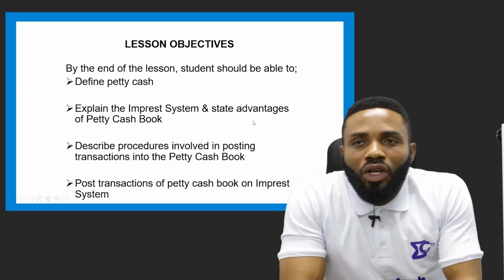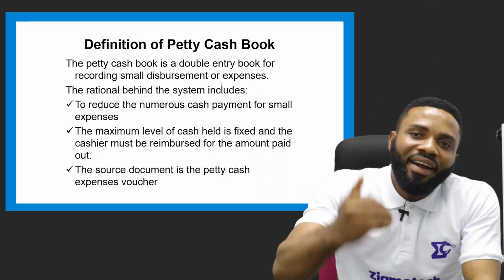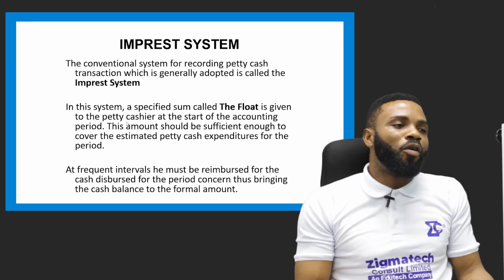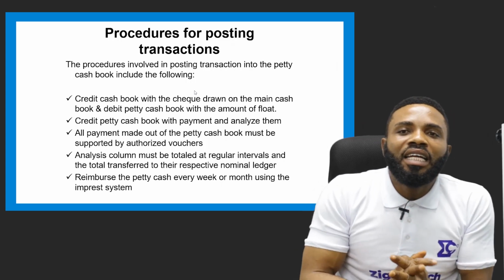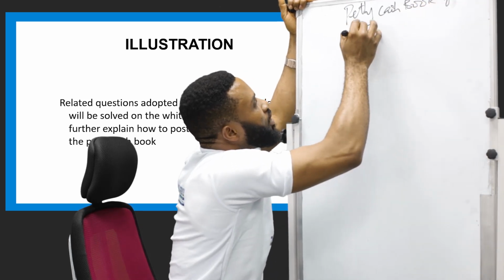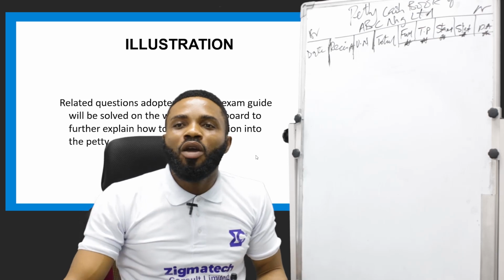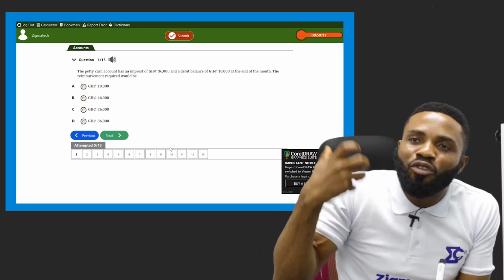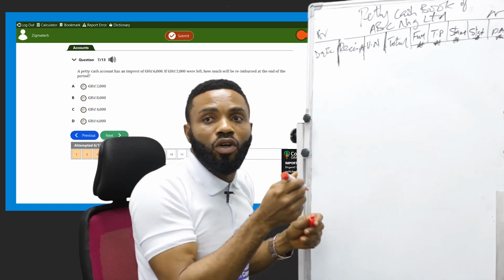PETTY CASH BOOK | FINANCIAL ACCOUNTING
At the end of this lesson, students should be able to :

Define petty cash book
Explain the imprest system and state the advantages of the petty cash book
Describe procedures involved in posting transactions into the Petty cash book
Post transactions of petty cash book to the Imprest system